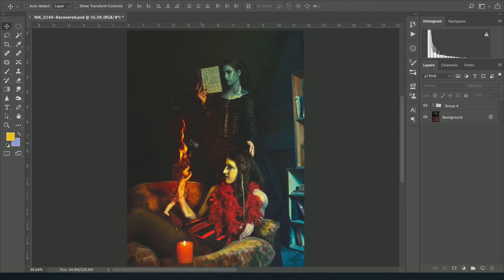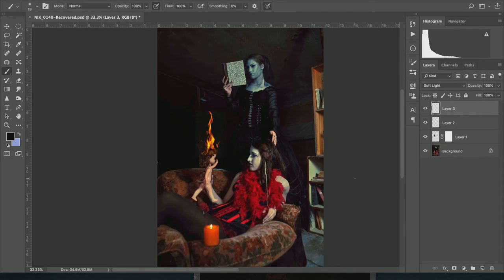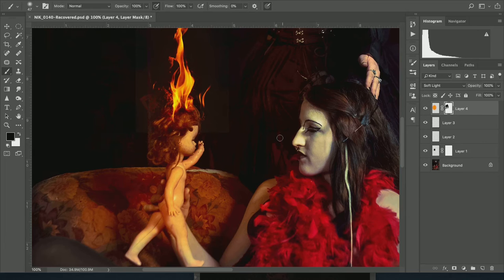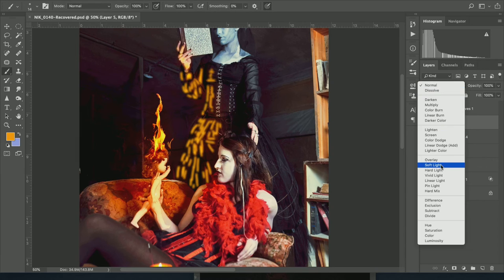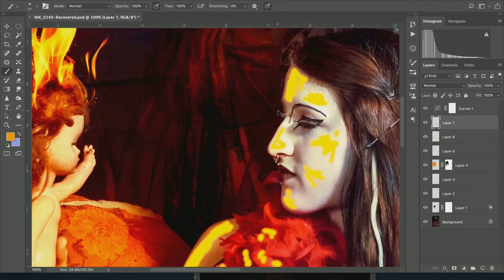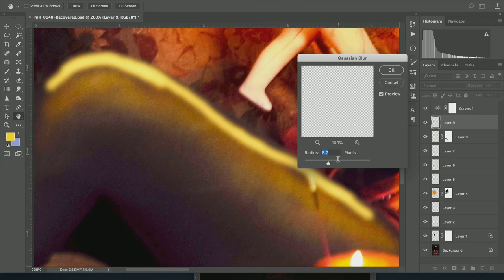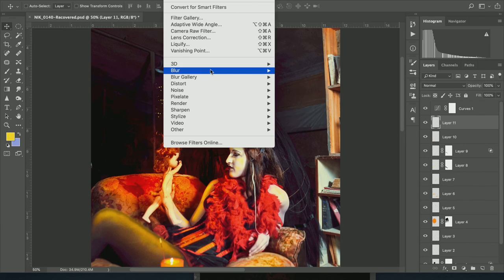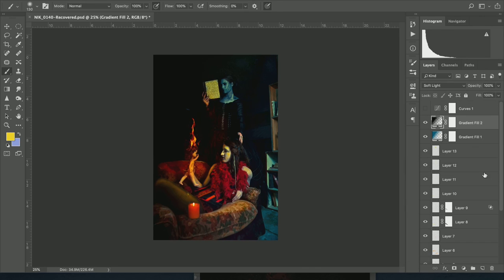Pro Tutorial How to Make FIRE Effect on Your Subject on Photoshop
In this video tutorial you going to Learn how to create a realistic fire effect on simple image using adobe photoshop CC. this video for professional level the tutorial is for everyone who want to get pro on Editing on photoshop.
you will learn how to add flame or fire to your subject using simple technic.
you will learn how to work with lighting and highlights to adjust it to the subject.

Also leave some comments below if you have any questions.